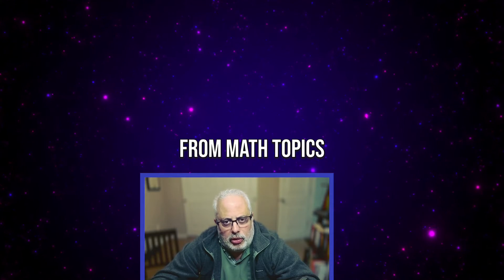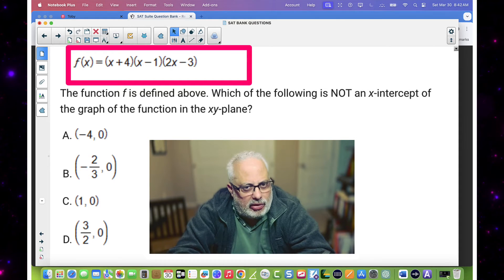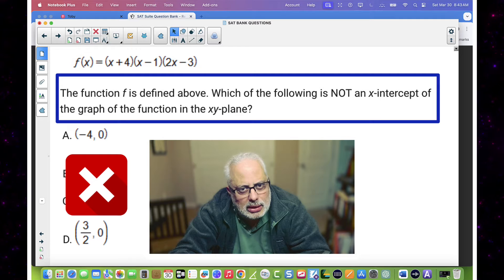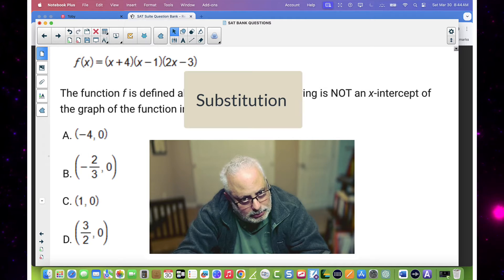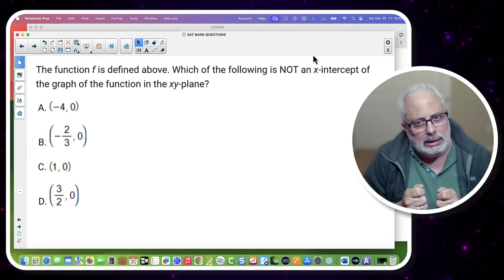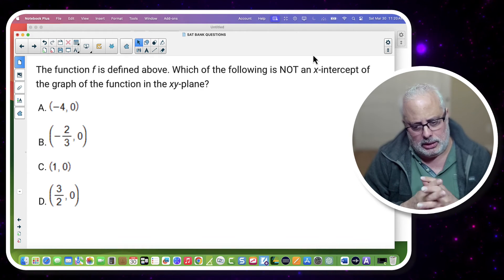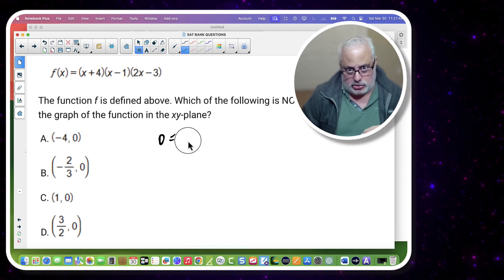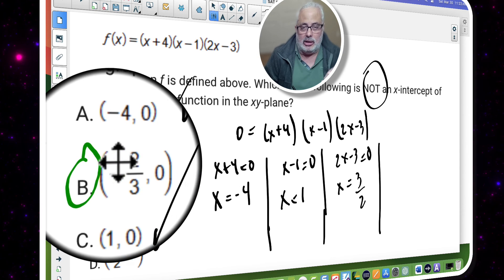Ace the SAT Math Test with These Advanced Algebra Techniques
Learn effective SAT math test-taking techniques by watching this video.